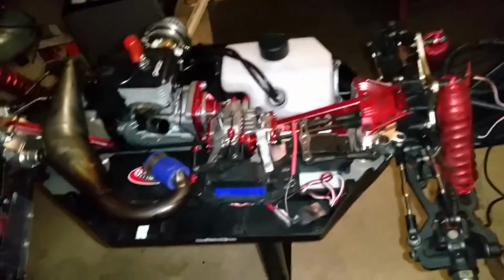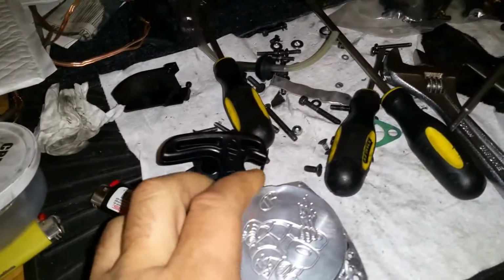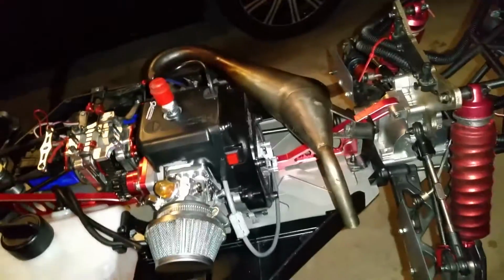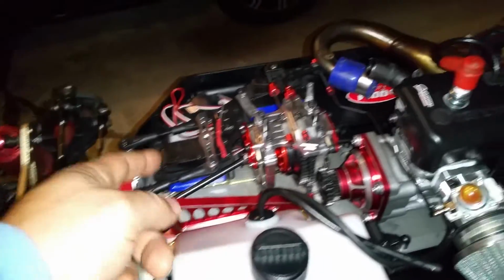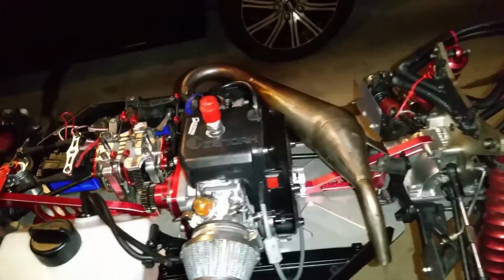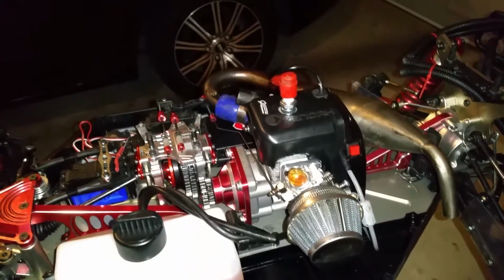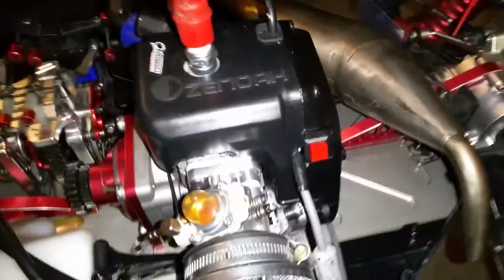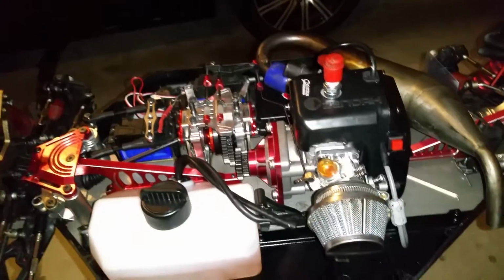UPDATED X2, Vekta 5 LSE custom build plans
4wd rc truck
5ive losi
5t losi
a remote control car
about remote control car
axial rc
baja rc truck
big remote control cars
cheap rc trucks
cool rc trucks
discount rc trucks
electric rc cars
electric rc trucks
extreme rc
future remote control cars
gas rc trucks
horizon hobby
horizon hobby
horizon hobby losi
horizon losi
horizon rc cars
horizon rc trucks
hpi
hpi
hpi baja
hpi hellfire
hpi racing
hpi rc
hpi rc cars
hpi savage
hpi savage x 4.6
latest remote control cars
little rc trucks
lois rc
losi 2
losi 22
losi 5
losi 5 t
losi 8 t
losi 8ight t
losi 8ight t 2.0
losi 8ight t rtr
losi aftershock
losi australia
losi baja rey for sale
losi body
losi canada
losi dealers
losi eight
losi eight t
losi electric
losi facebook
losi five
losi for sale
losi horizon
losi horizon hobby
losi kit
losi logo
losi lst2
losi micro
losi micro sct
losi micro t
losi micro t rc car
losi mini t
losi mini t upgrades
losi news
losi nitro
losi on road
losi products
losi r
losi r c
losi racing
losi remote control
losi singapore
losi speed t
losi t
losi ten t for sale
losi tires
losi tlr
losi uk
losi xx4
losi xxt
losi xxx
losi xxxnt
lost rc
lrp rc
mini rc trucks
minnie remote control car
model rc trucks
mud rc trucks
nemo losi 2
nemo losi ls
nemo losi review
nemo losi tent
new losi
new losi 5ive t
new rc trucks
newest rc trucks
nikko remote control car
online remote control car
petrol rc trucks
popular remote control cars
racing rc cars
racing rc trucks
rc bodies
rc car racing
rc car remote
rc cars and trucks
rc cars electric
rc cars trucks
rc crawler
rc drift
rc electric cars
rc hpi
rc market
rc mart
rc mini truck
rc monster truck
rc race cars
rc racing
rc tamiya
rc traxxas
rc truck 2016
rc truck 4wd
rc truck kits
rc truck mud
rc truck parts
rc truck price
rc truck racing
rc truck sale
rc trucks australia
rc trucks canada
rc trucks cheap
rc trucks com
rc trucks edmonton
rc trucks electric
rc trucks gas
rc trucks india
rc trucks uk
rc truggy
rc vehicles
rc10 remote control car
remote control car images
remote control car making
remote control car price
remote rc car
revo rc
scale rc trucks
sct rc trucks
small rc trucks
stadium rc trucks
tamiya rc
tamiya rc trucks
team associated rc
team horizon hobby
team losi micro t
team losi micro t parts
team losi micro t upgrades
team losi mini t
team tlr
tlr
tlr cars
tlr logo
tlr racing
tlr rc
tlr rc cars
top rc trucks
traxxas
traxxas
traxxas 3.3
traxxas 4 tec
traxxas cars
traxxas jato
traxxas jato 3.3
traxxas parts
traxxas rc
traxxas rc cars
traxxas rc trucks
traxxas revo
traxxas revo 3.3
traxxas rustler
traxxas slash
traxxas slash 4x4
traxxas stampede
traxxas summit
traxxas t maxx
traxxas trucks
truck rc
truck rc cars
vintage rc trucks
www losi
www rc trucks
www remote control cars
xray rc